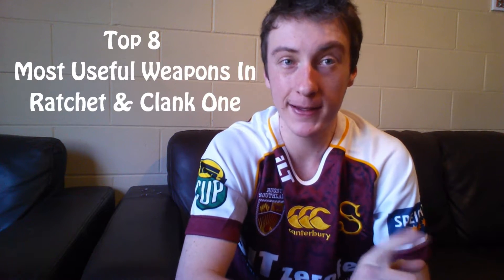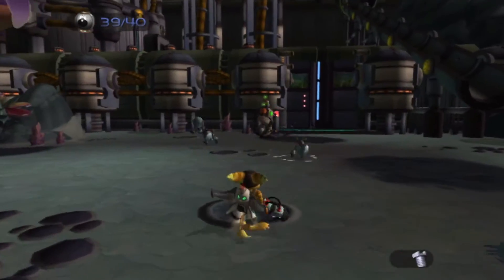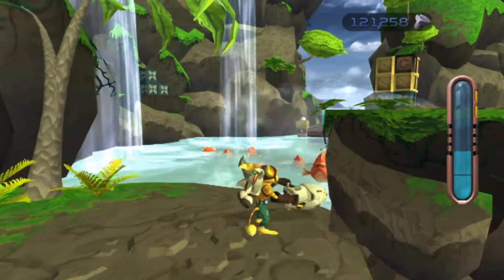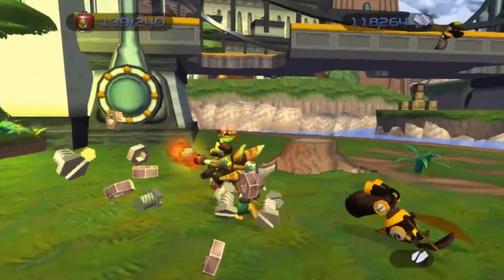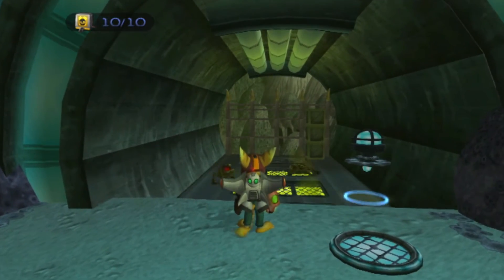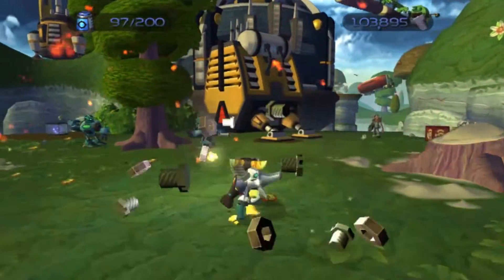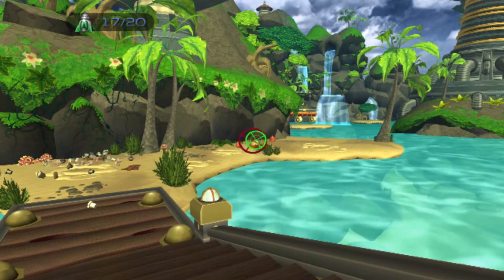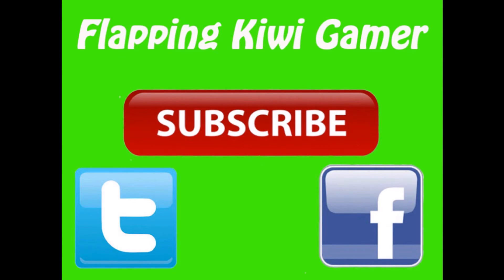Ratchet & Clank Top 8 Most Useful Weapons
Here is my first ever Top 10, well Top 8 video on the most useful weapons in Ratchet & Clank One.

Check out some of my other Top 10's like My Top 10 best boss fights in the God Of War trilogy!!!